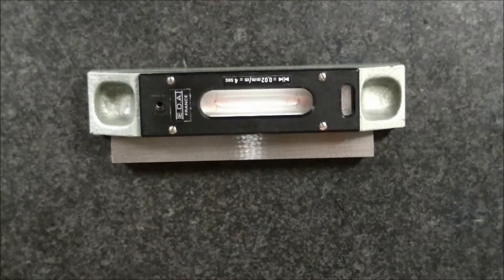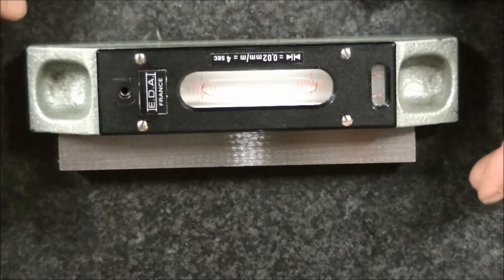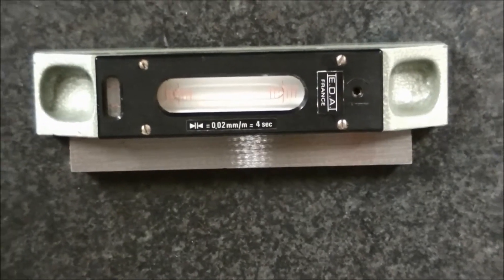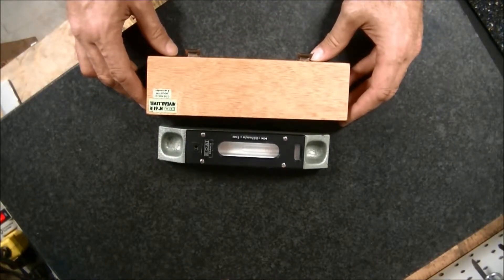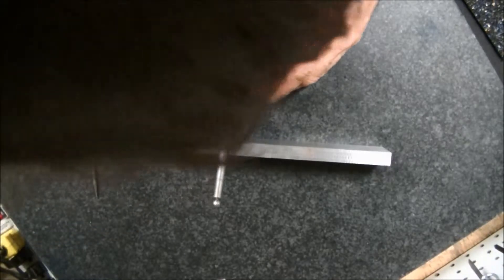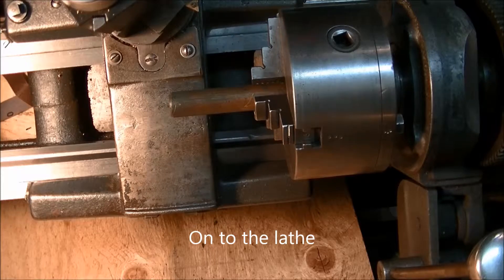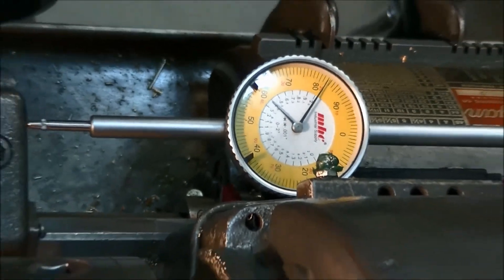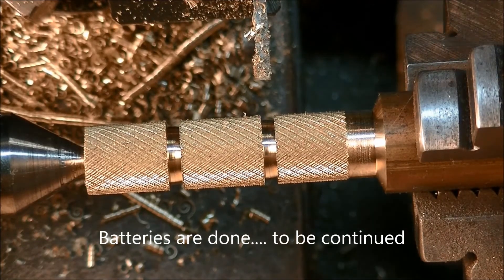Levels & Tramell points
Take a look at two machinist levels a 6" and 12"
Continue working on the lathe for the tramell point project